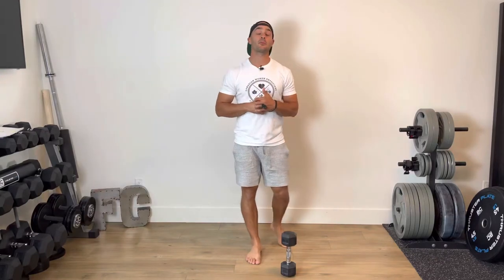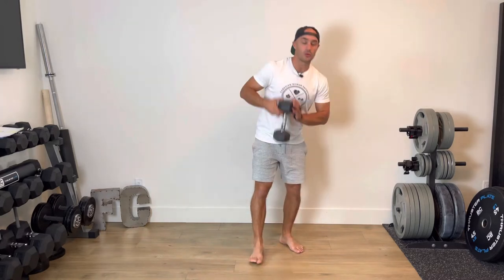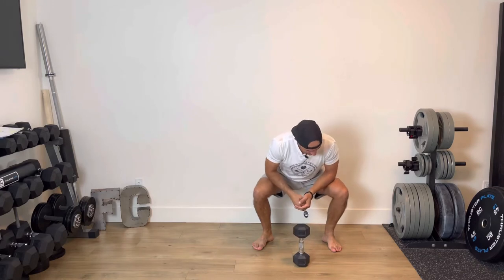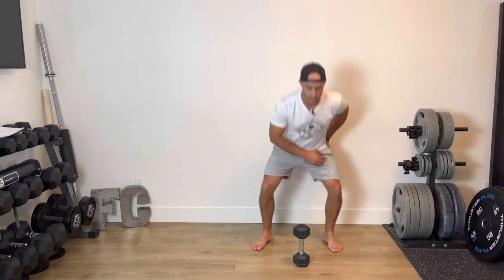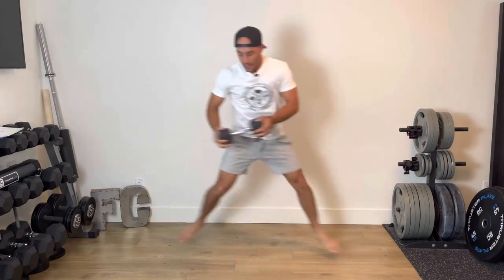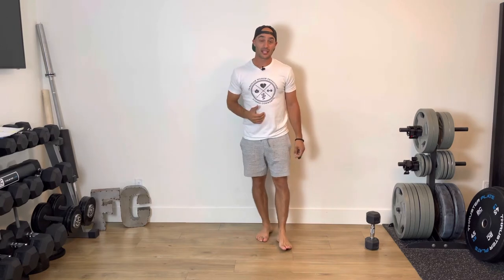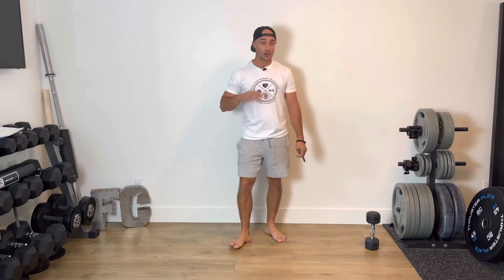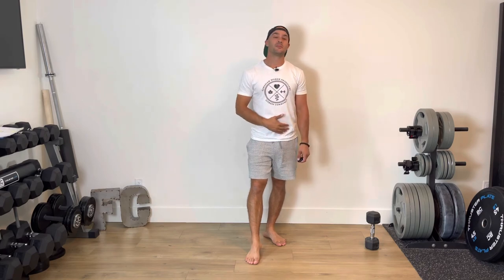Tabata- Side To Side Squats + Skaters